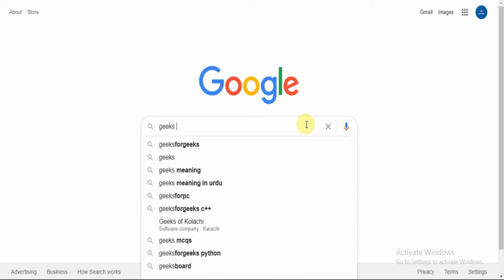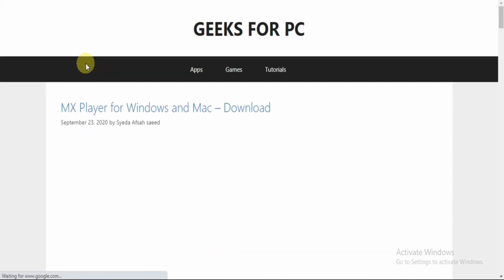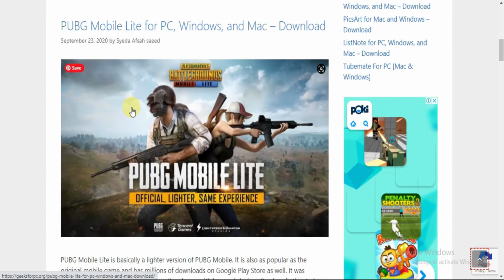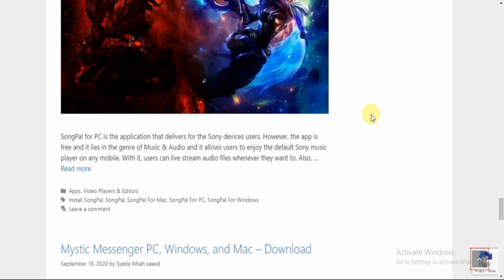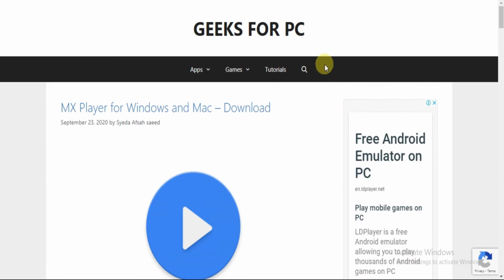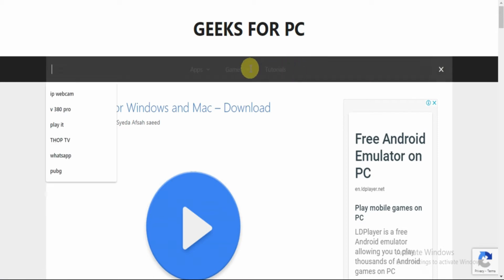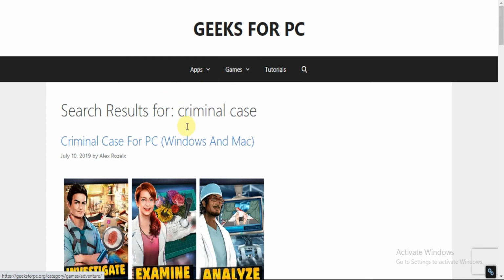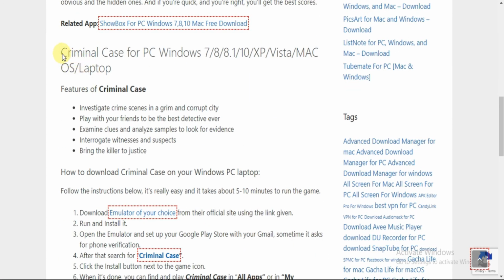Criminal Case: How To Download And Install Criminal Case For PC (Windows And Mac)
Download Criminal Case For PC, Windows Vista, 7, 8, 10 and Mac OS X:

WEBSITE WHERE YOU CAN FIND ABOUT ALL THE TECH NEWS, INFORMATION AND THEIR GUIDES.